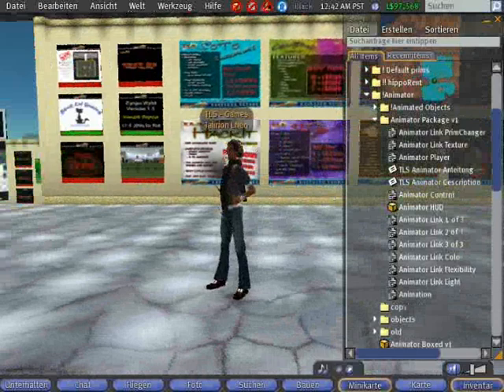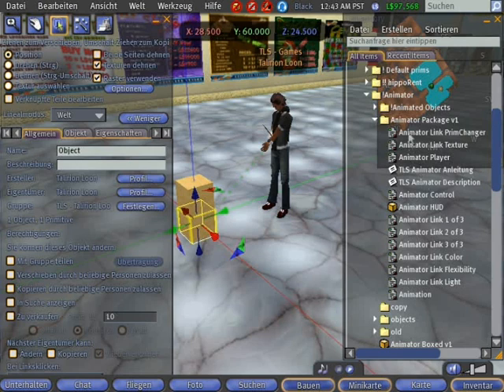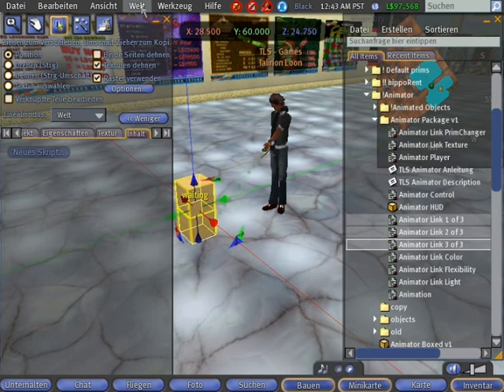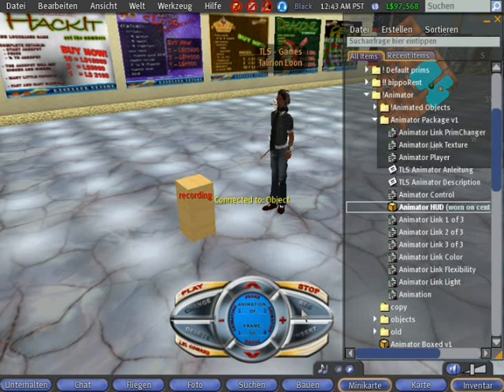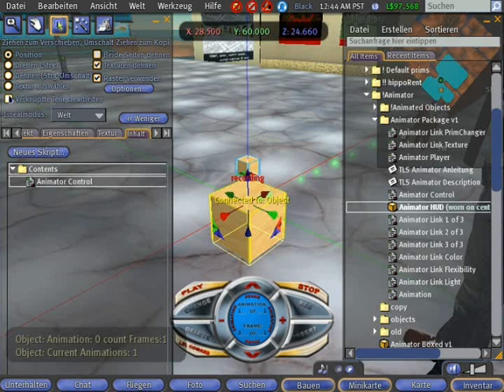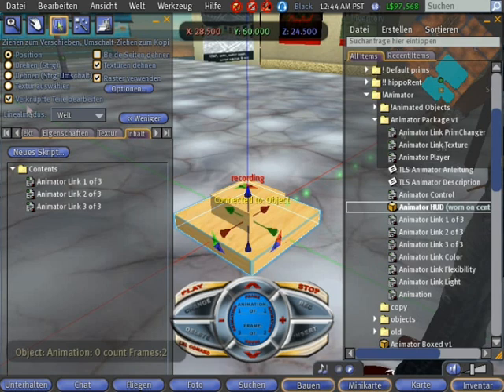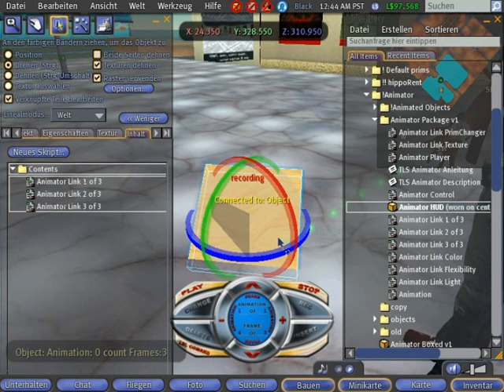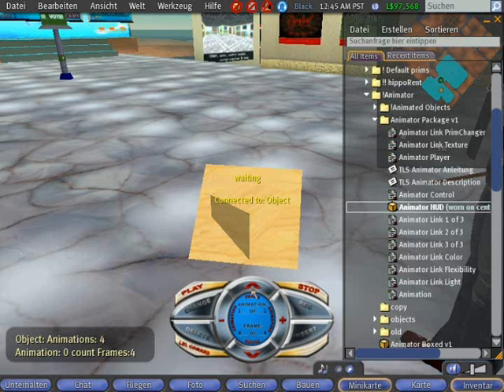TLS Animator Tutorial 1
SL, Secondlife animator for Prim Objects, easy move, change them and store diffrent animations, playable scriptbased...